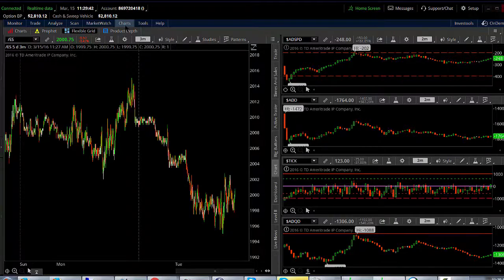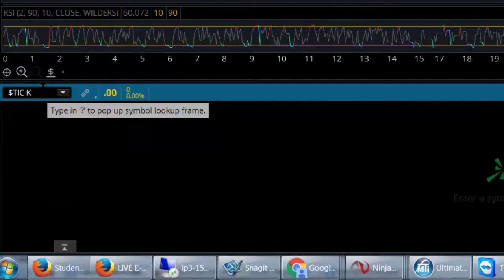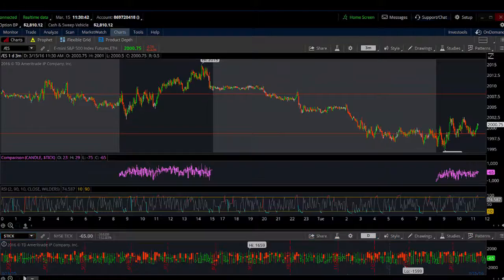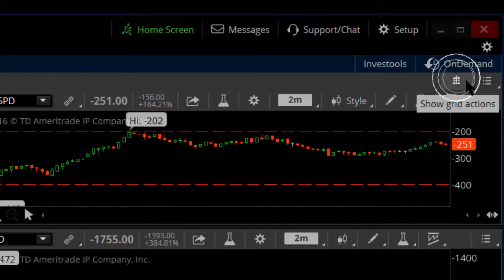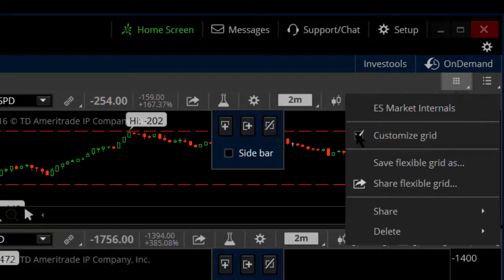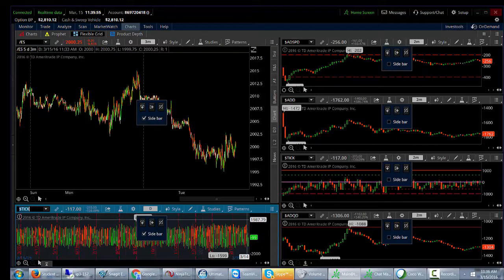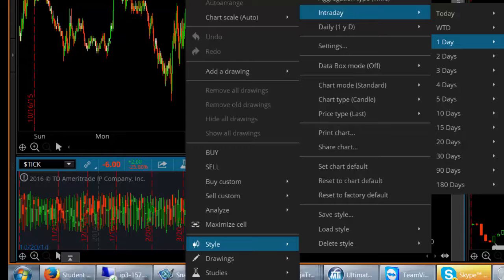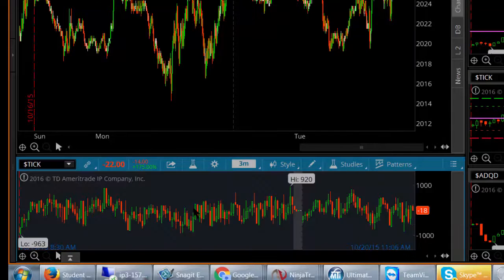Think or Swim Quick Tips Data Box & Add Chart